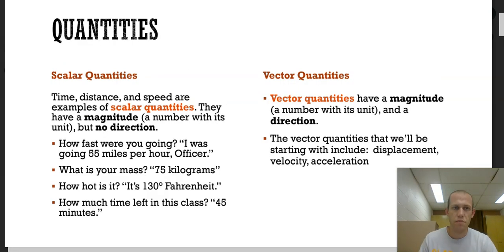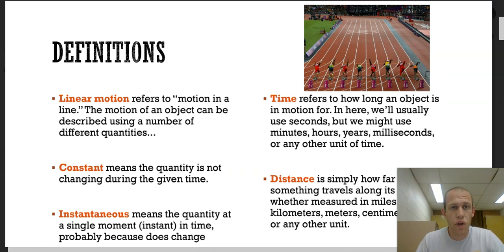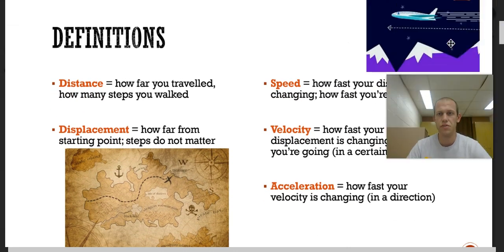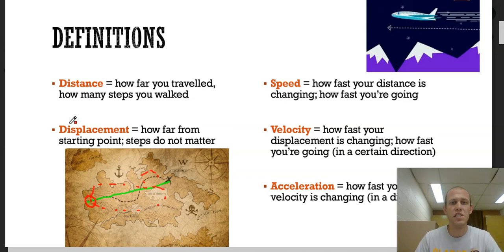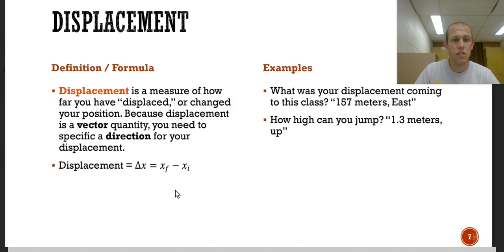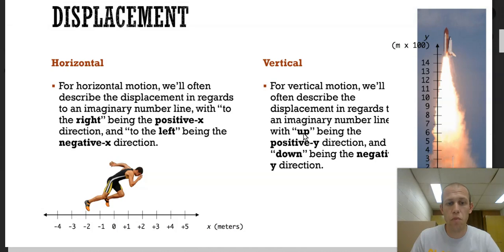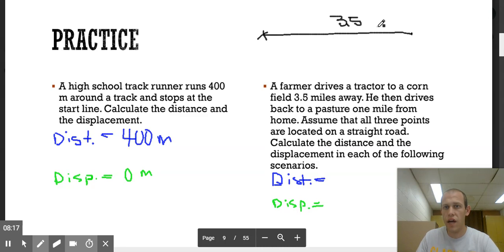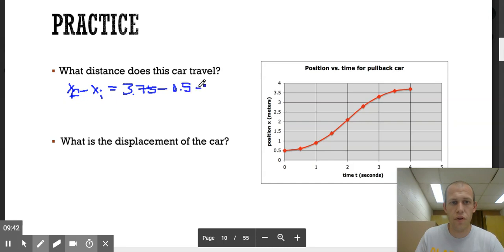11.1 Measuring Motion (Part 1)